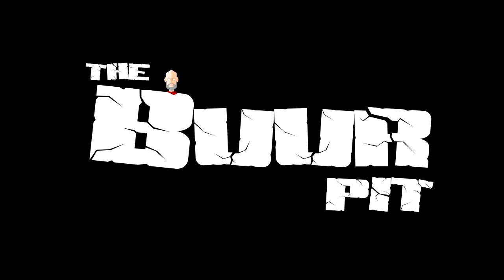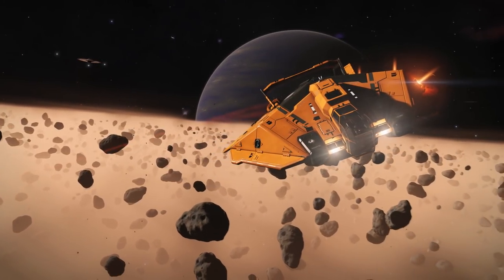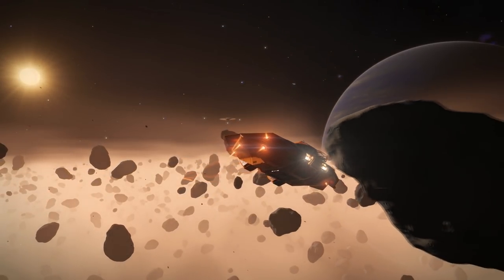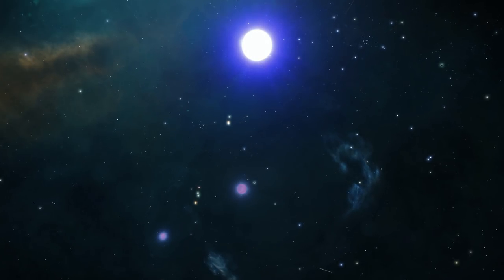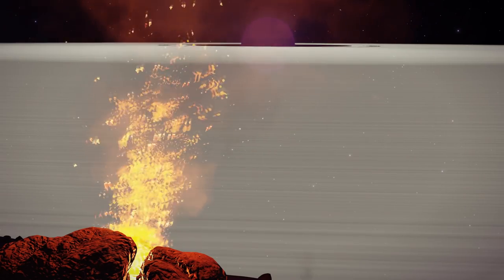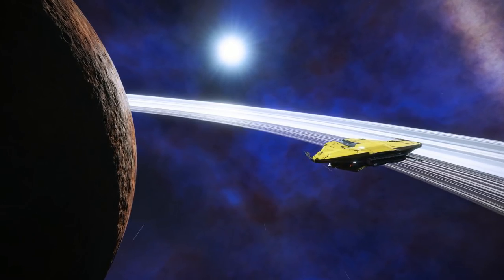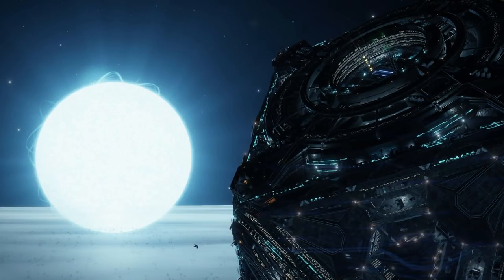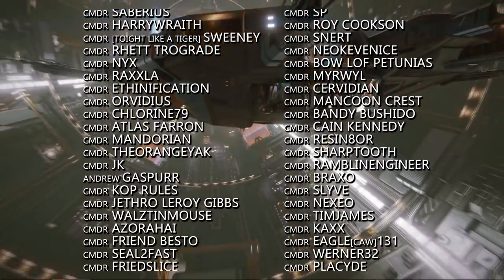Elite Dangerous Odyssey: New Information Released in Frontier AMA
FDev held their weekly AMA and have mostly answered questions which we’re going to break down for you right now! and here’s some of what was answered:

Nightvision, Camera Suite, Graphic Performance, Networking, Hitboxes, Physical Multicrew, Character Customisation & More.

Incidental Music by Miguel Johnson